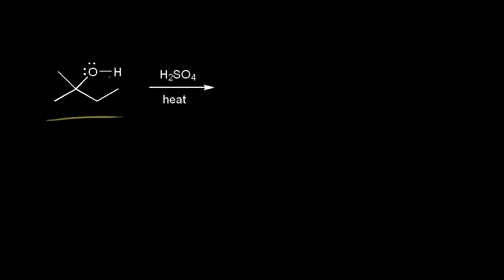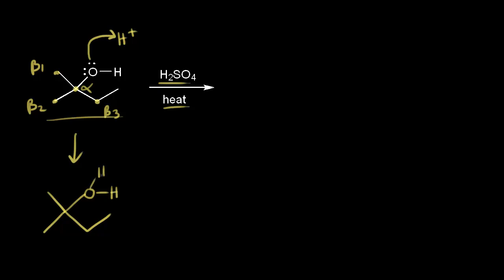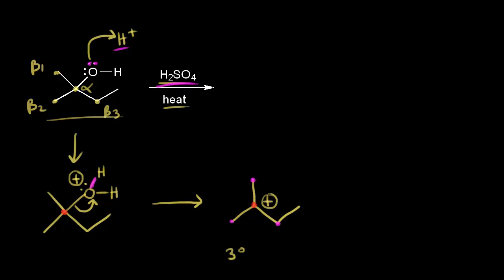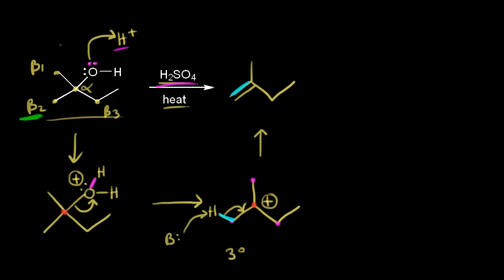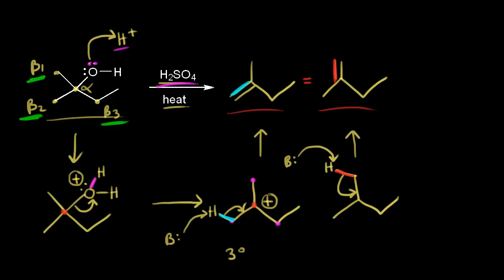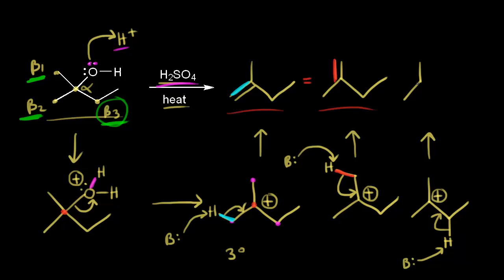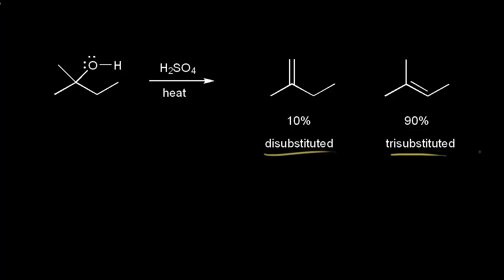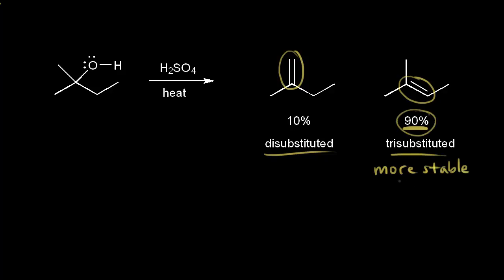E1 mechanism: regioselectivity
Regioselectivity of E1 elimination reactions.